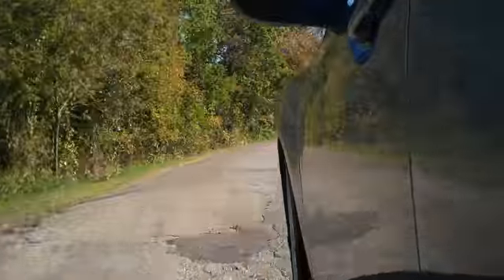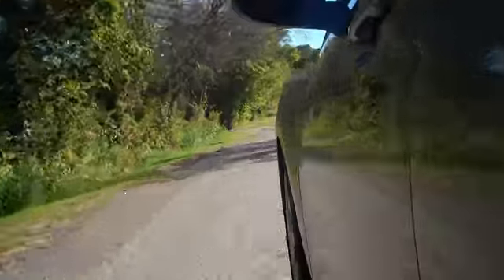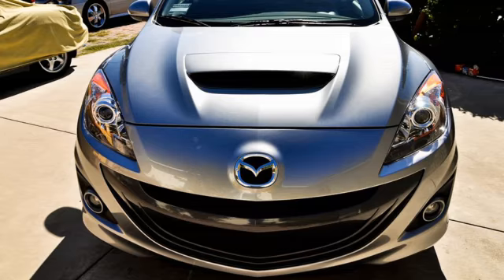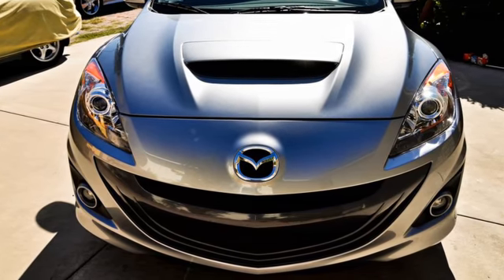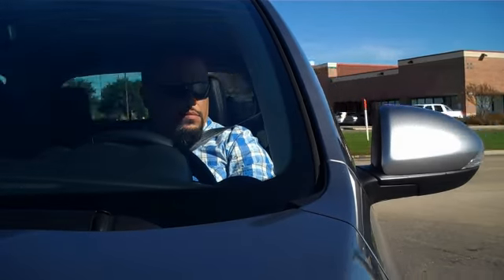2011 Mazdaspeed 3: overview